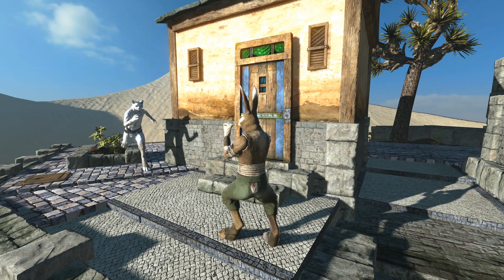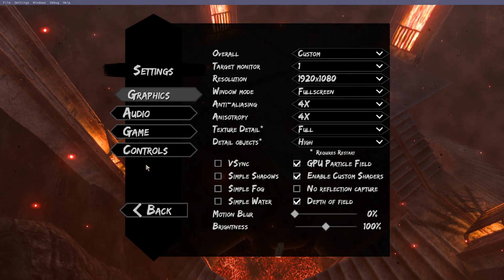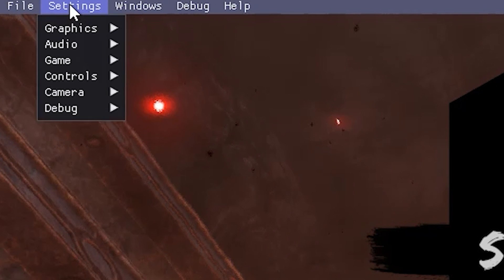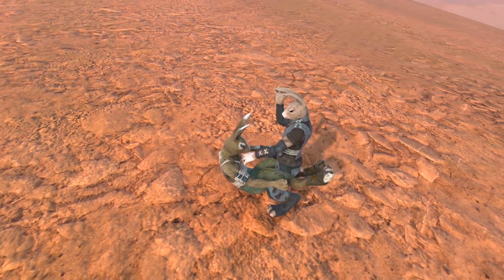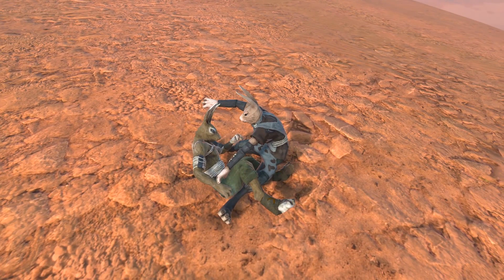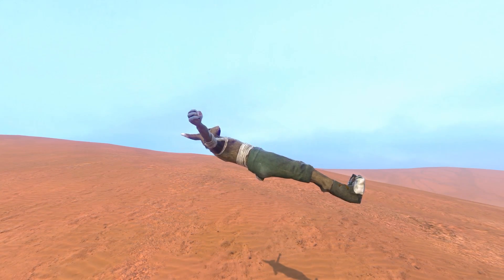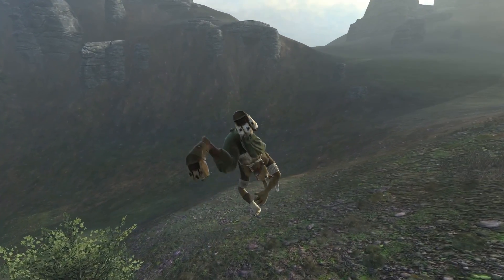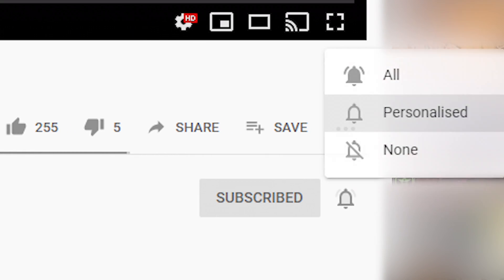How to Enable Slow Motion in Overgrowth (And Other Fun Buttons) - Wolfire Tutorial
In this video we show you how to enable and use slow motion in Overgrowth, along with a bunch of other fun debug keys you can play around with!